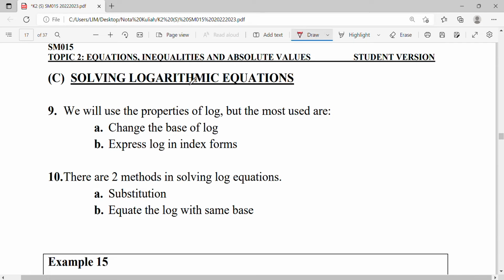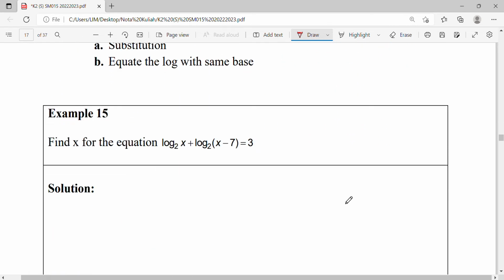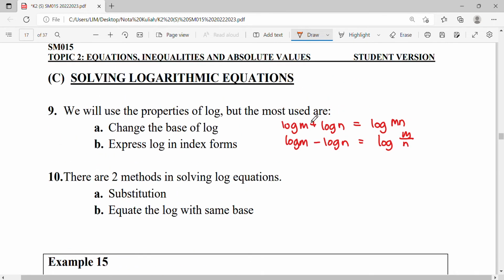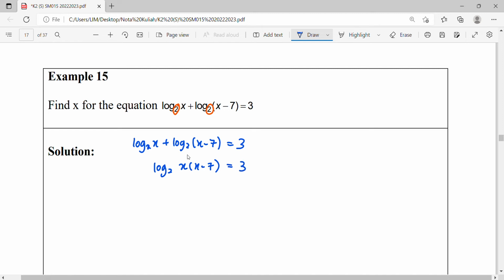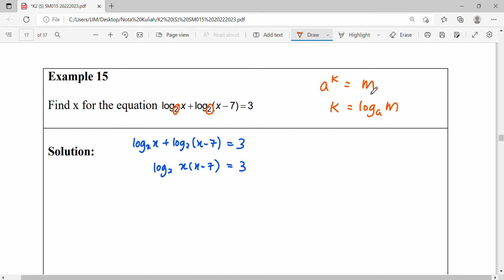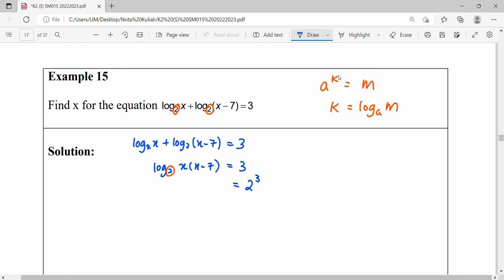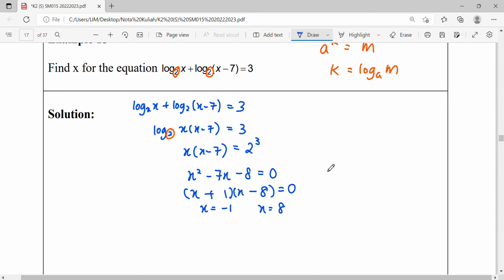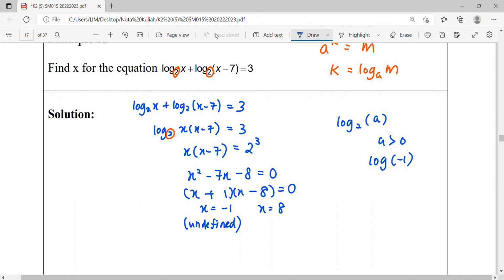NK2.1 E7 Logarithm Equations-Same Base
Find x for the equation log2 x + log2 (x-7) = 3